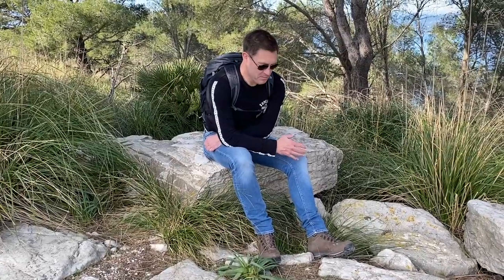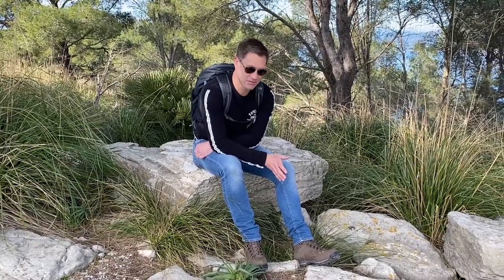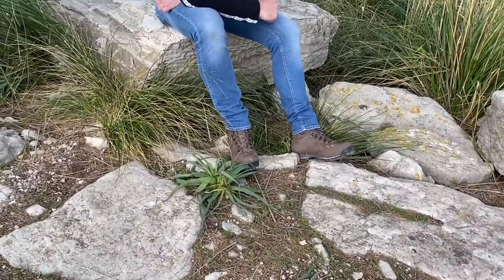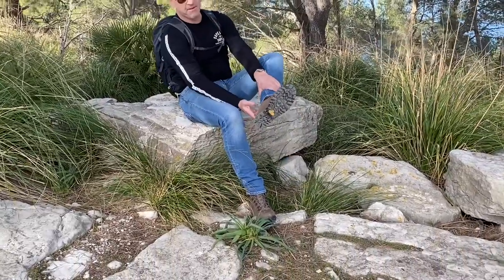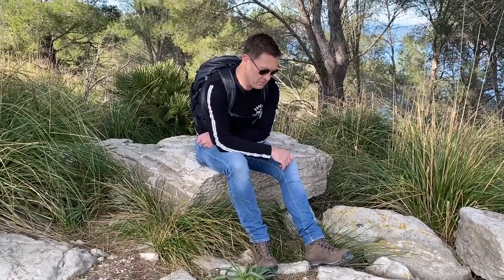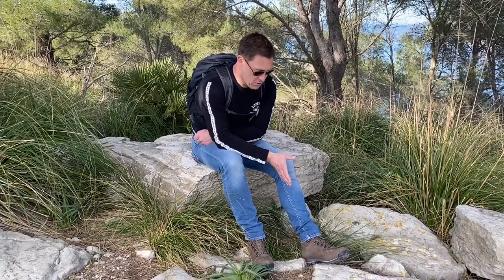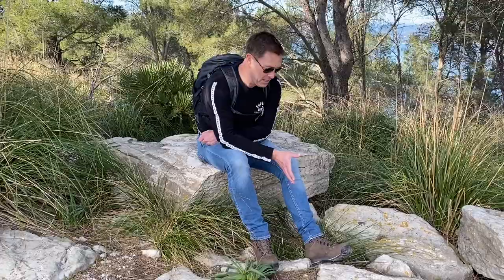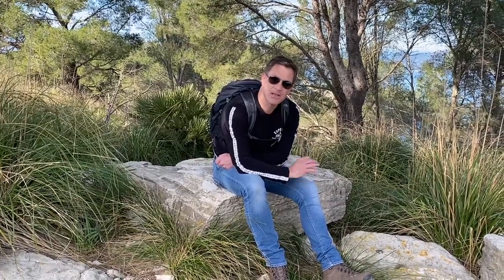Bestard Trotter II Hiking Boots - First Impression - Hiking with Evac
This is my first review of the Trotter II. Keep a look out for the further review after testing.